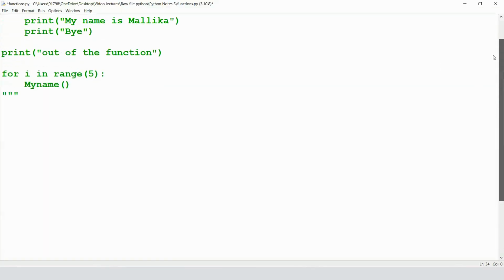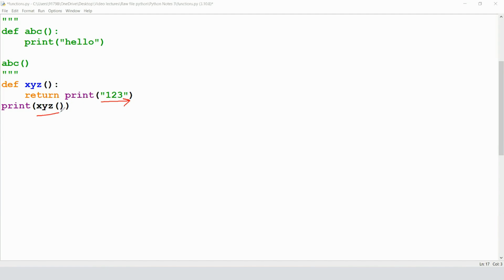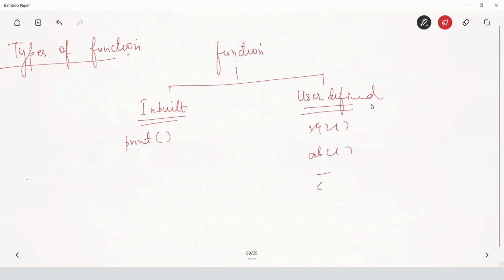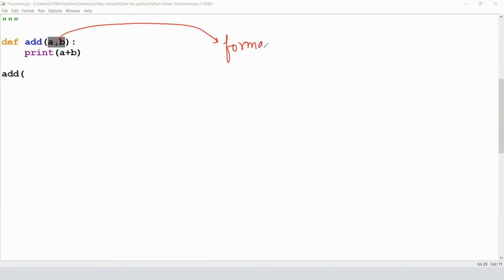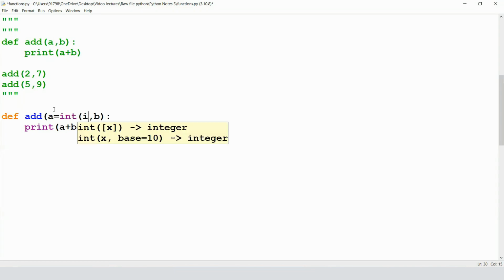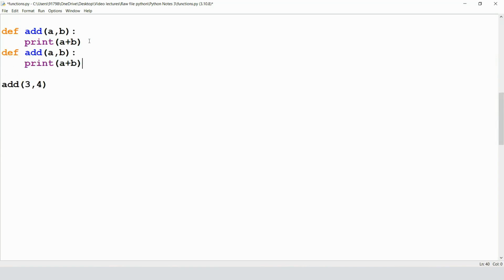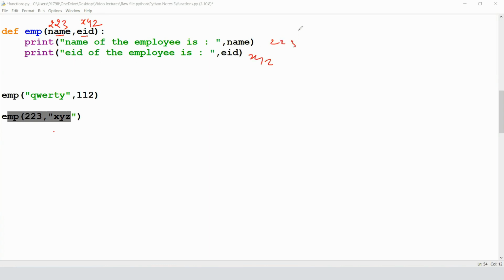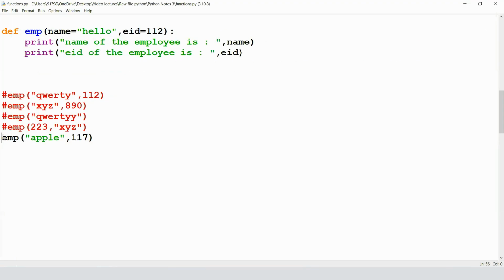What is formal and actual argument? Types of functions in Python and arguments.